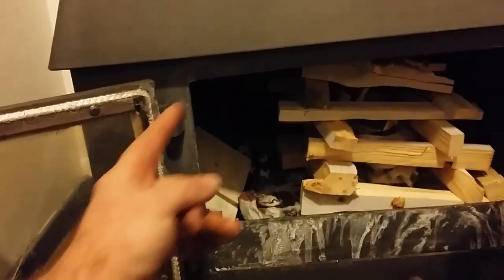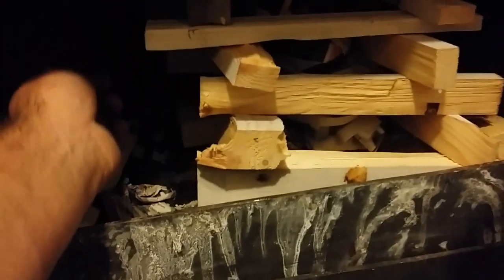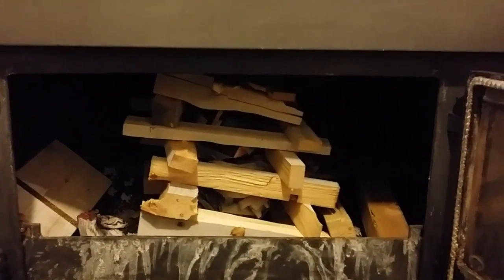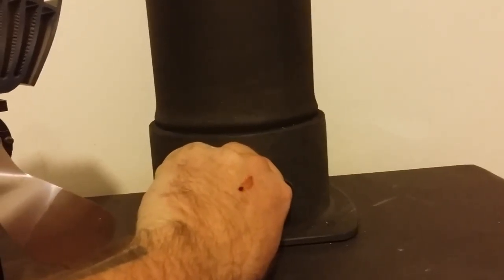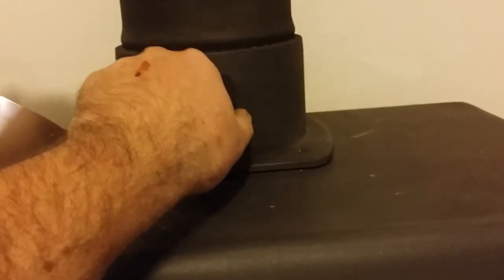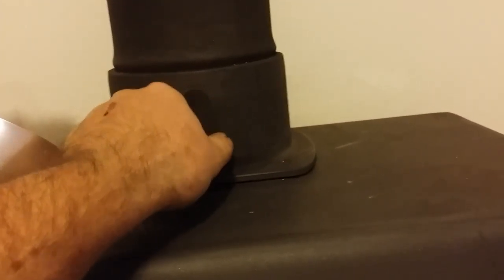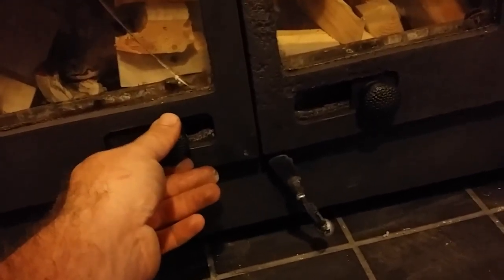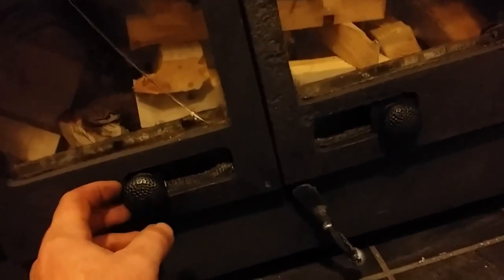Wood burning stove Re-gas, gasification.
Hi Guys, this is a short video about the wood burner I have salvaged and repaired - upgraded.
I have adapted this wood burning stove to achieve re-burn , gasification.